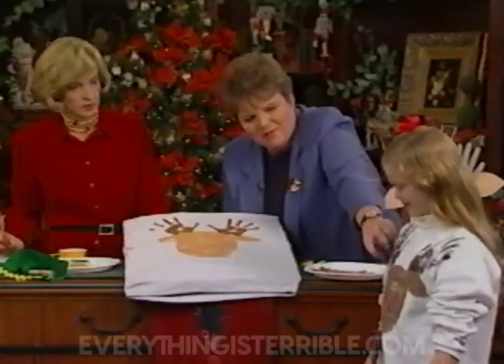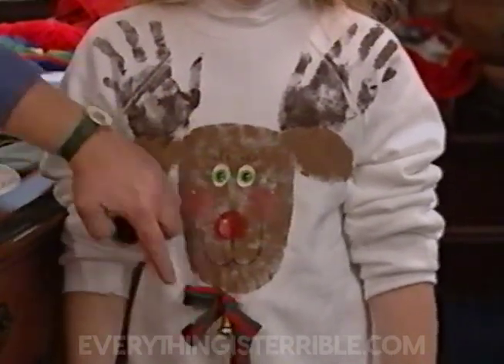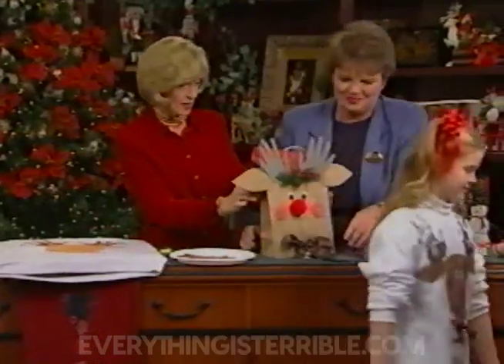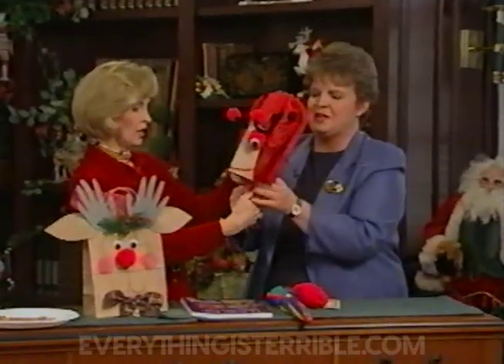MAKING CHRISTMAS SPECIAL! /// EVERYTHING IS TERRIBLE!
Everything Is Terrible! is your one and only source for daily video insanity! Visit our archive to see thousands of old VHS hits and to stay up to date on our touring live show schedule!

We are currently in possession of 24,000 Jerry Maguire VHS tapes! We will soon build a permanent pyramid in the desert where all the Jerry will live forever. Seriously. This is the stupidest incarnation of the American Dream and it must be realized.